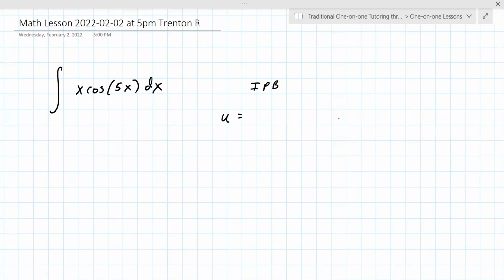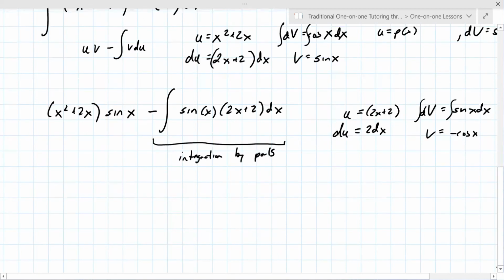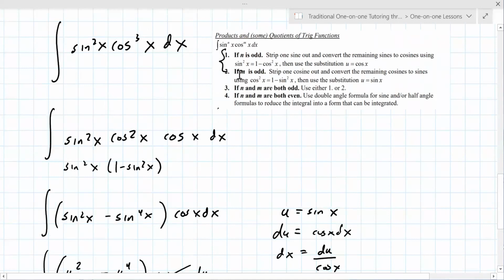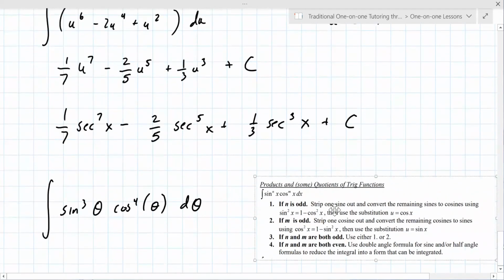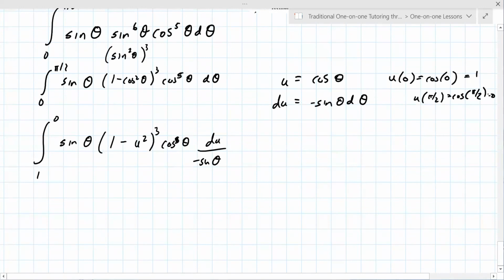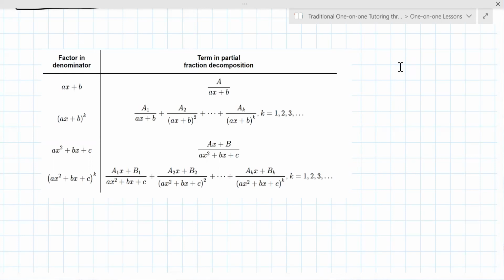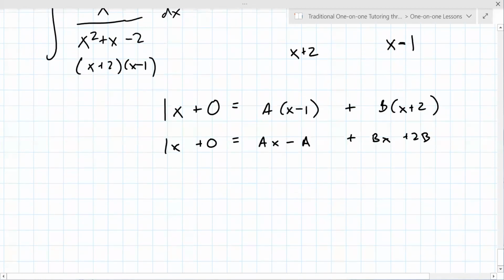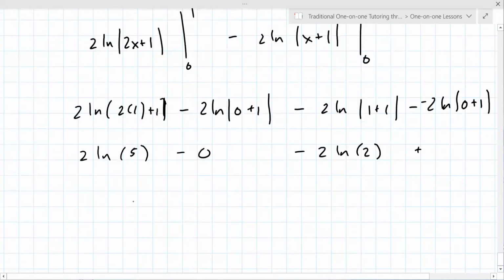College Calculus 2 Lesson [2022-02-02 at 5pm MST Trenton R]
This lesson focused on integration by parts, u-substitution for powers of sine and cosine, and partial fractions. Many examples of each type were included.